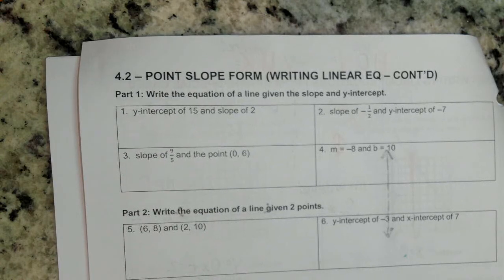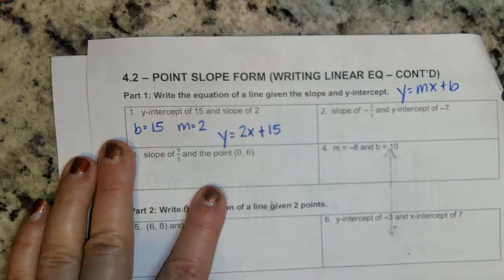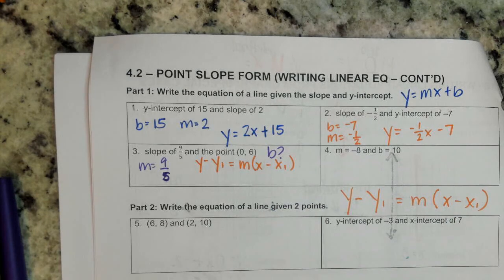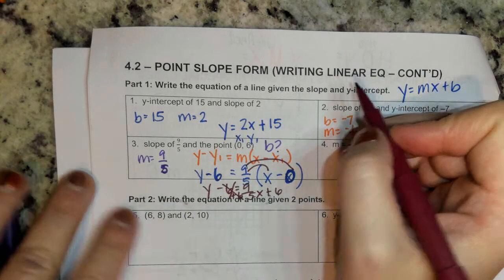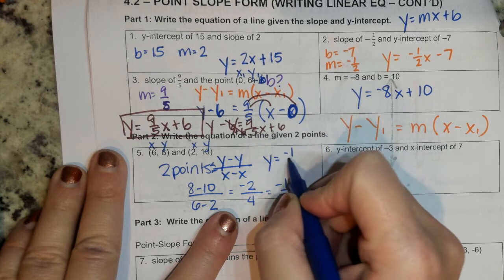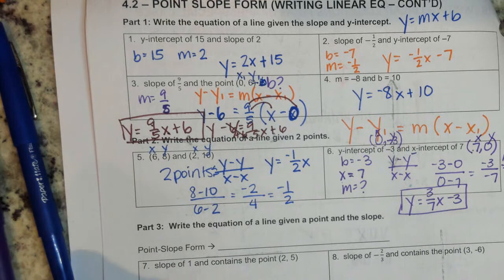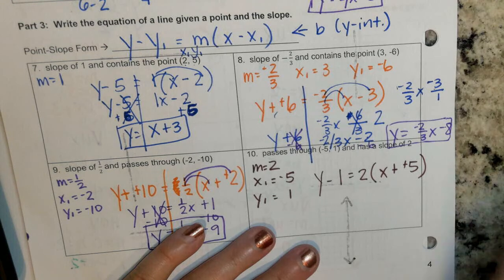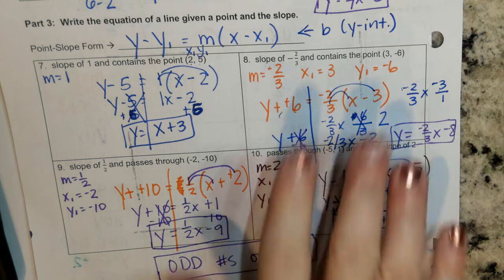10/26/2020 Lesson 4.2 Point Slope Formula - WATCH IN CLASS MON.!!